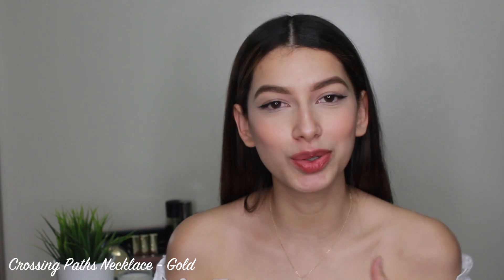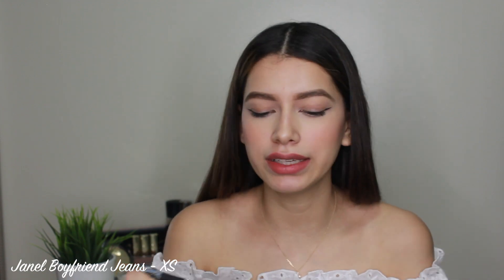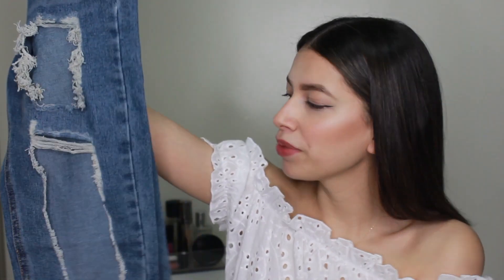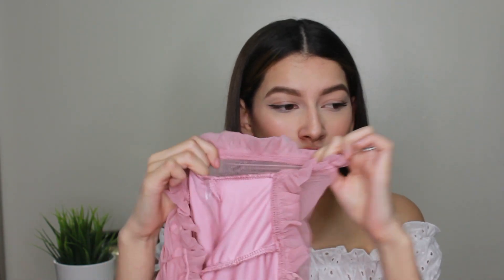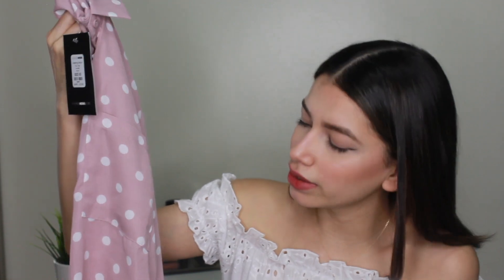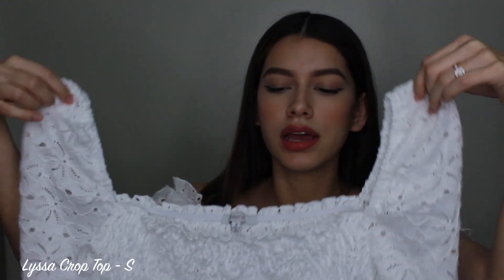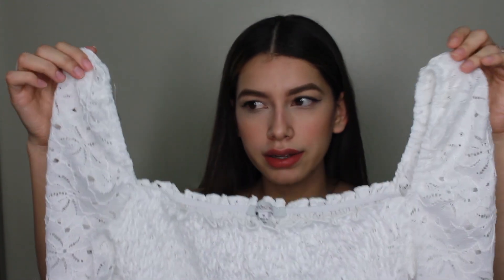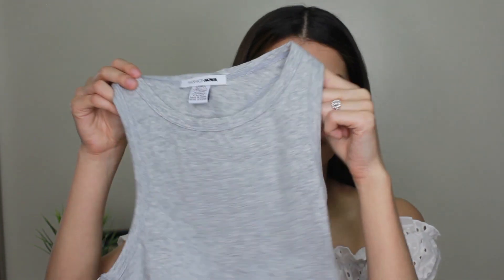Fashion Nova Try On Haul *Non-Curvy Girl* | DENYSE FUERTE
SHOP LINKS

MUSIC